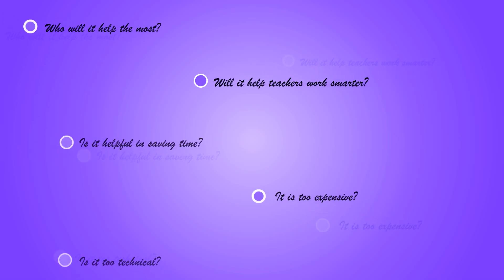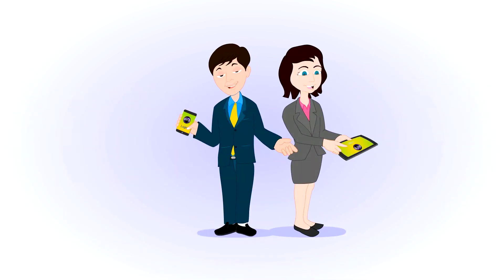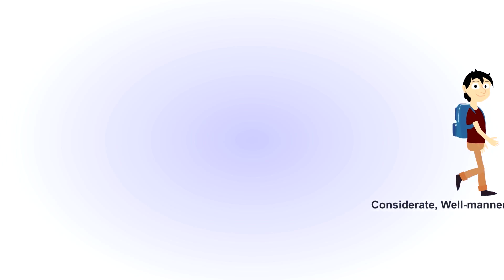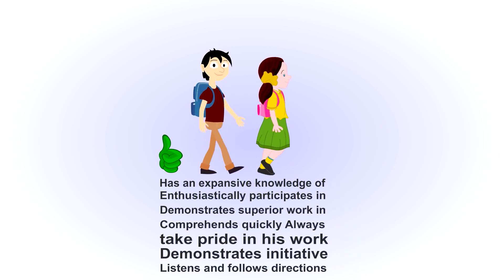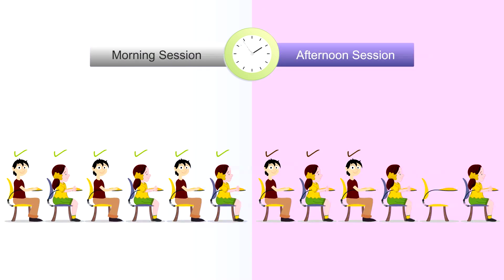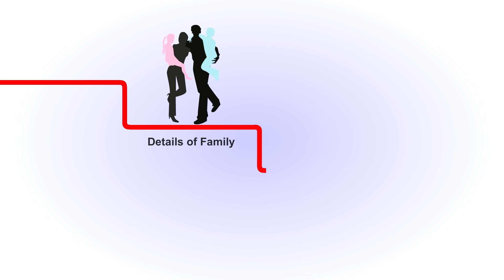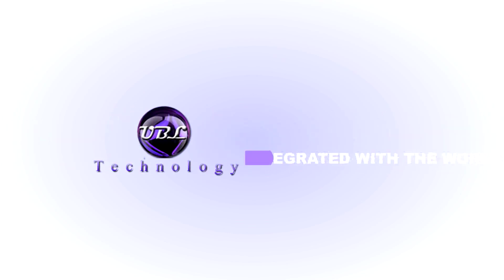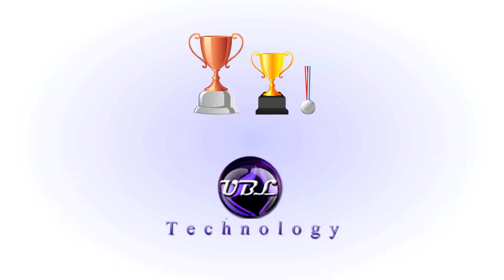Online School Management Application - UBL Technology.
Online School Management System an ERP based school software. iEERP developed by UBL Technology is a school management software.